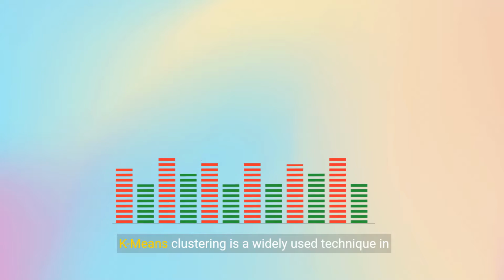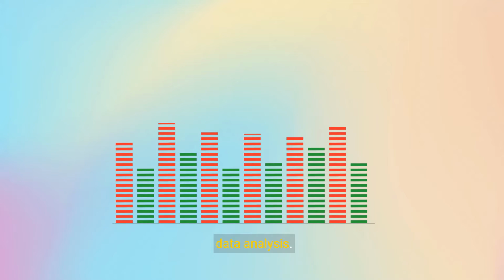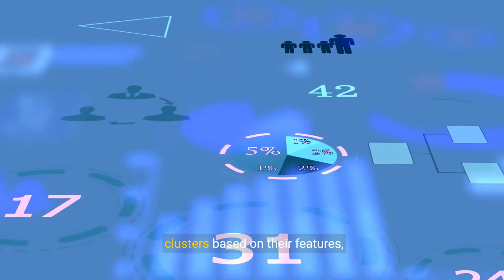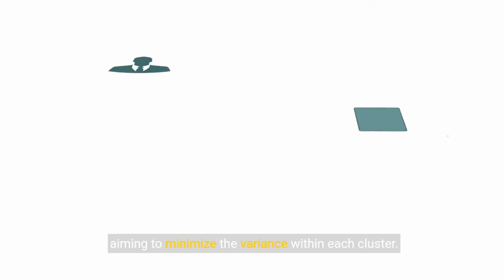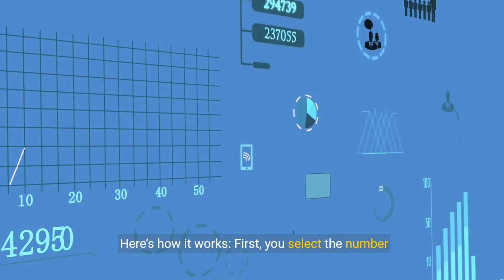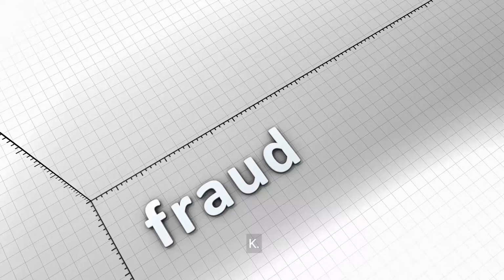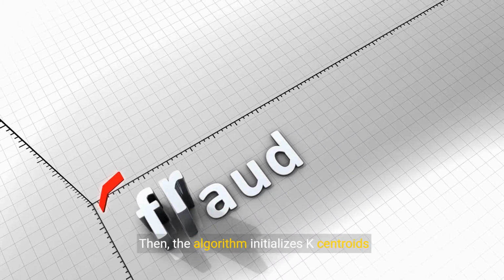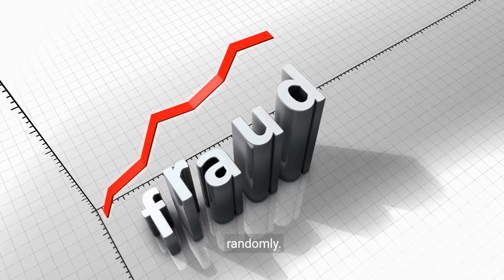Effective Customer Segmentation and Clustering Techniques (11 Minutes)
Embark on a journey to explore the effective techniques of customer segmentation and clustering for targeted marketing with this comprehensive guide. In this video, we will delve into the core concepts, methodologies, and best practices for segmenting customers and clustering data to enhance marketing strategies. Whether you're a marketer, business owner, or data enthusiast, this guide will equip you with the knowledge and skills needed to effectively reach and engage your target audience.